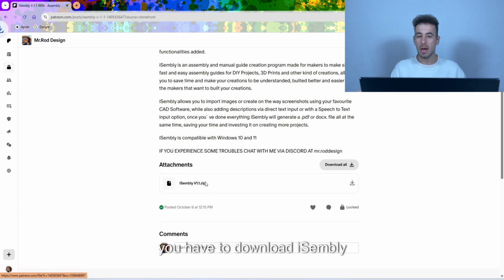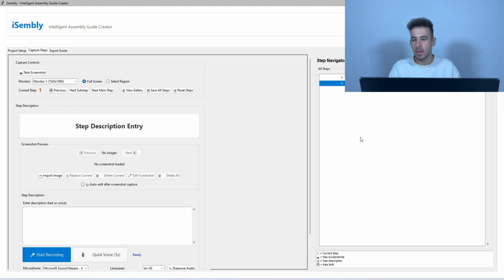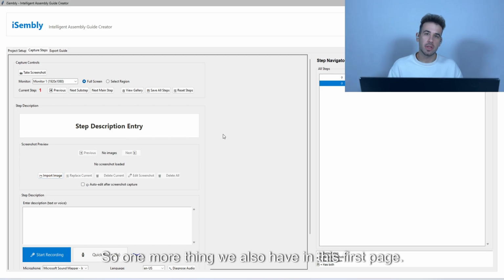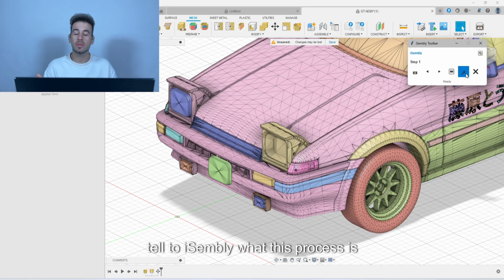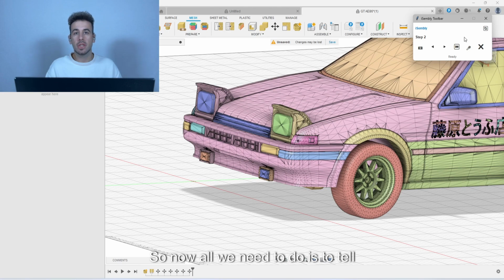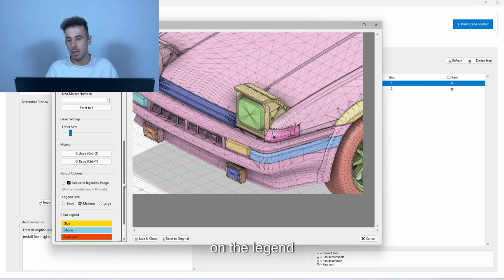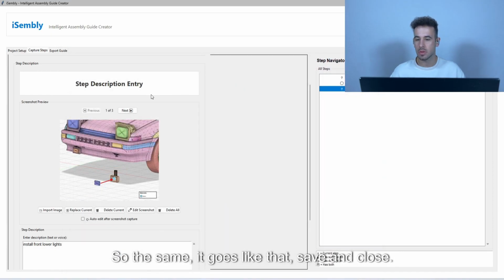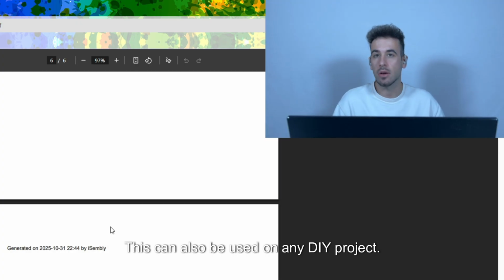FIXING My biggest problem with 3D Printing - iSembly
In this video I will explain how i got to make a program to make assembly guides for Makers or people that's into 3D Printing, iSembly it's a program to make the whole process of guiding users into finishing your projects.